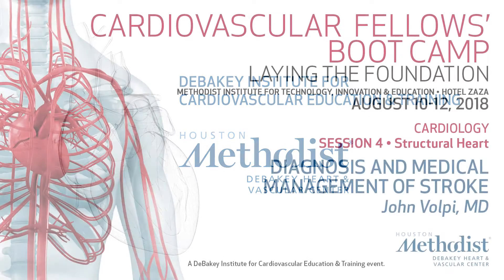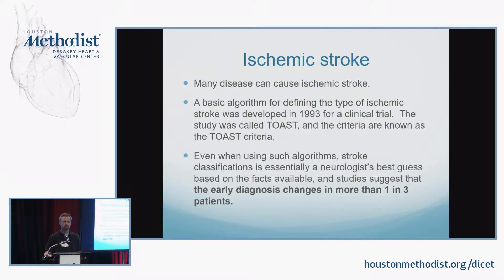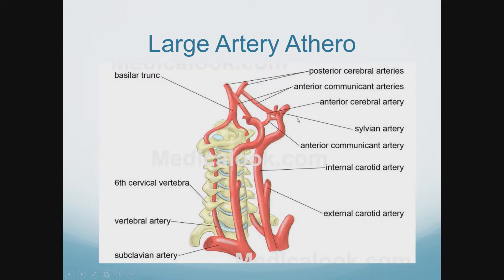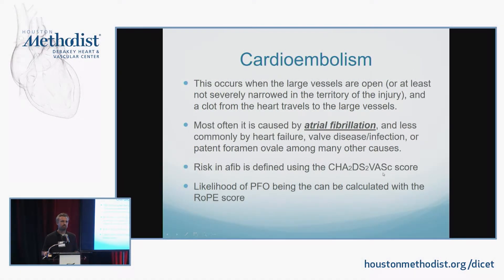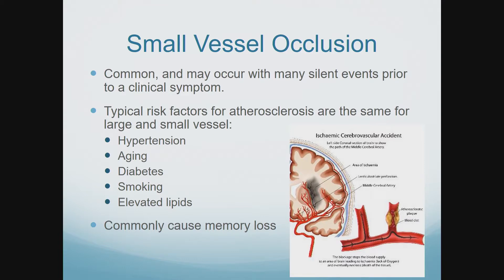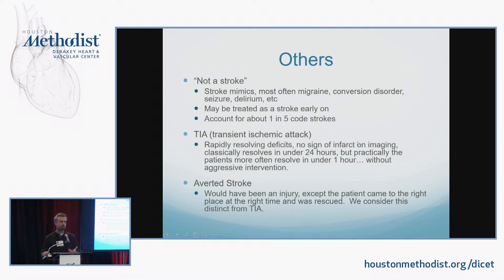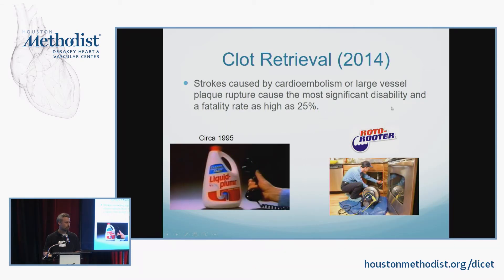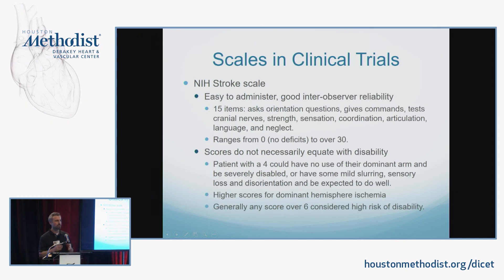Diagnosis and Medical Management of Stroke (John Volpi, MD)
CARDIOLOGY TRACK
SESSION 4 • Structural Heart

"Diagnosis and Medical Management of Stroke"

Speaker: John Volpi, MD